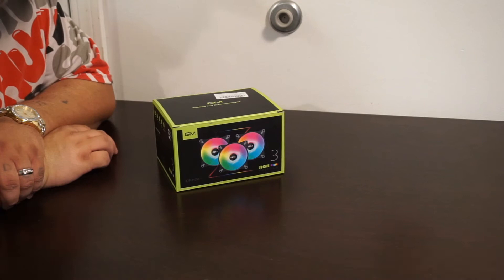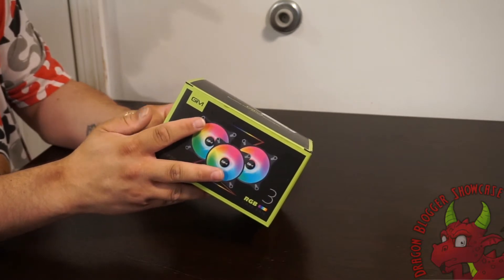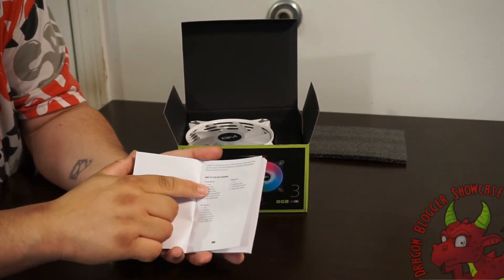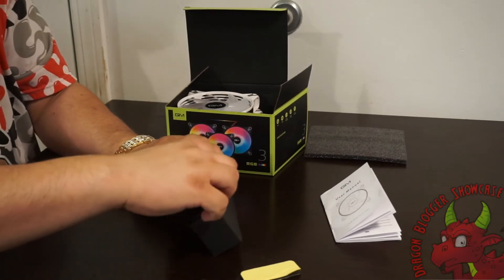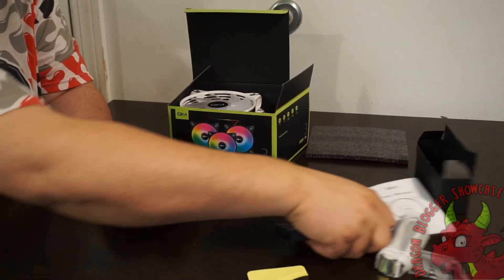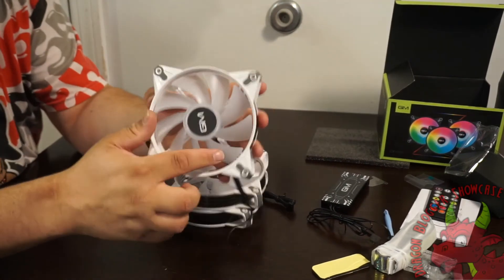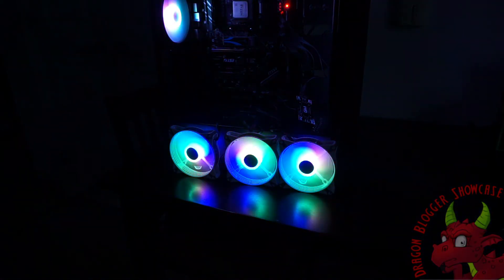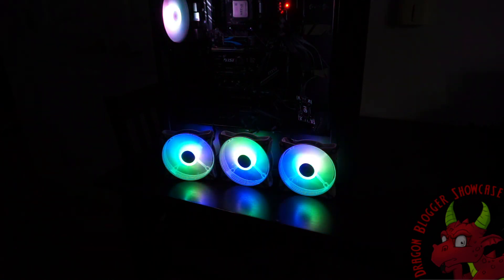GIM White 120mm 3 Pack RGB Case Fans Unboxing And Showcase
James unboxes and shows off the GIM 120mm 3 pack of white ARGB case fans model number CF-P20.  These case fans by GIM have a RF Wireless Remote & Hub and with PWM dynamically adjust fan speed between 800 and 1500RPM.  The addressable RGB is compatible with all motherboards which have 5V 3pin VDG header, allowing you to control the lighting through your motherboard’s RGB software. Compatible with ASUS, MSI, Gigabyte, ASRock and many more for example.